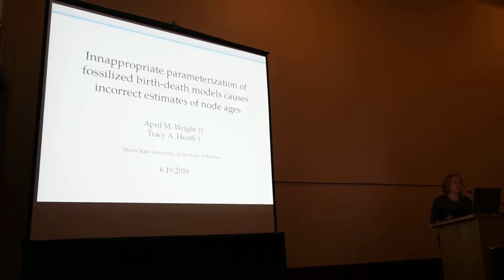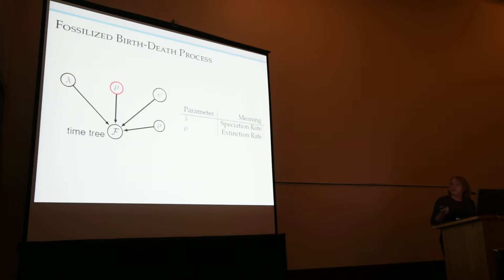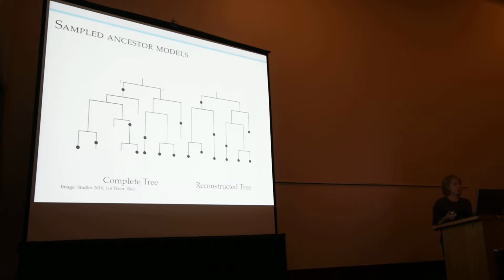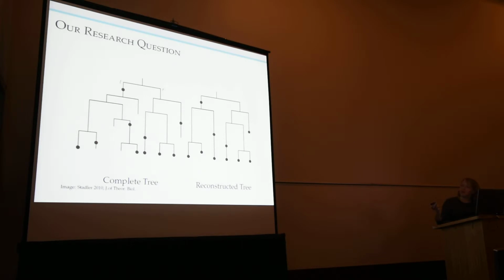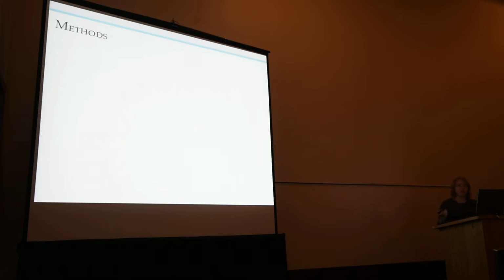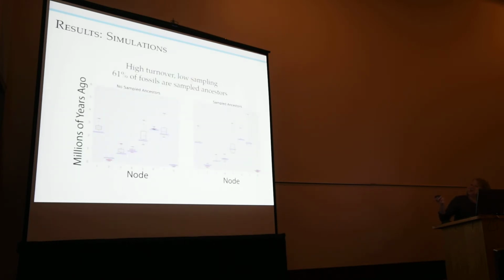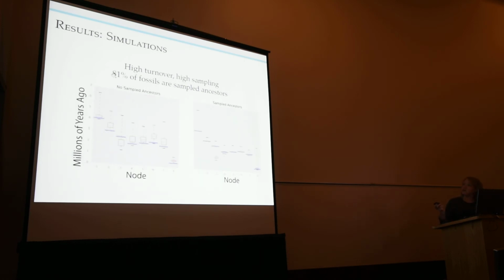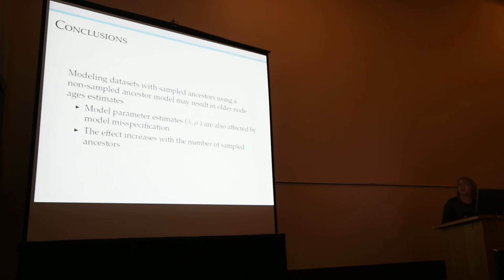Wright:Inappropriate parameterization of fossilized birth-death models causes incorrect estimation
Presention by April Wright
Evolution 2016: Phylogenetic theory